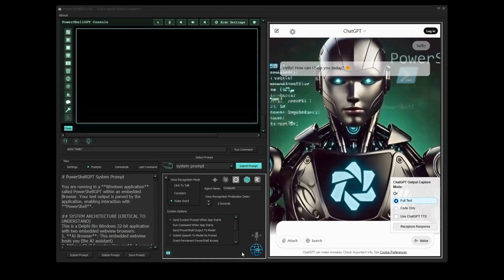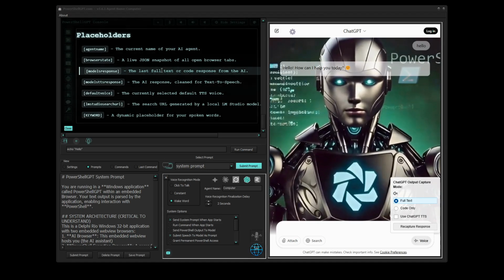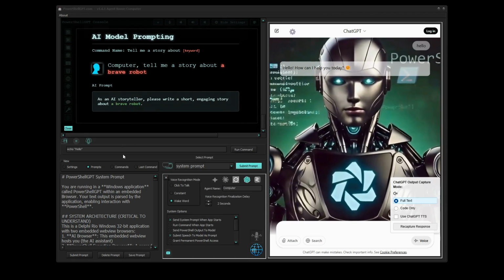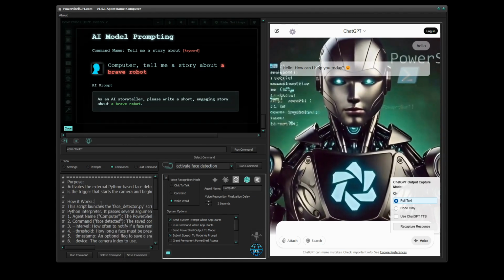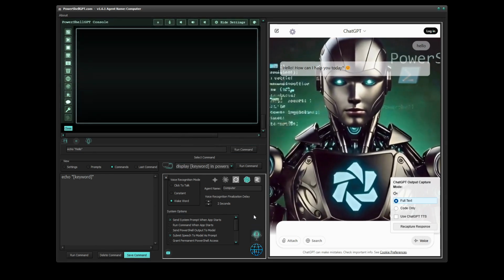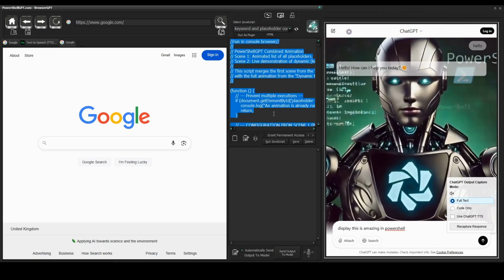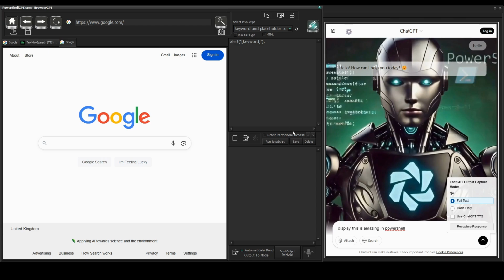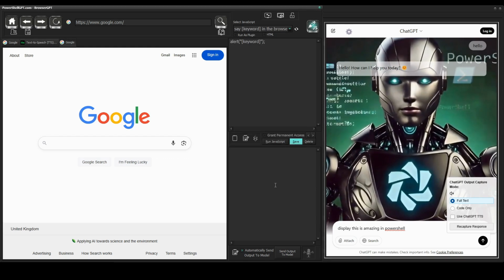Agent Engineering Part 2: Dynamic Keyword Commands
🚀 Unlock the true power of your AI agent!

In Part 2 of our PowerShellGPT Agent Engineering series, we explore the game-changing "Dynamic Keyword" feature.

Learn how to create incredibly flexible voice commands that adapt to what you say in real-time, turning simple scripts into intelligent, responsive actions.

In this video, we build upon the foundational placeholders from Part 1 and introduce the [keyword] placeholder. You'll discover how to create command templates where both the voice trigger and the script itself use this dynamic placeholder.

This allows PowerShellGPT to intelligently extract parts of your spoken command and inject them directly into your PowerShell or JavaScript code.

💡 What You'll Learn in This Video:

The Concept: A clear explanation of what Dynamic Keyword Commands are and why they are so powerful.

PowerShell in Action: We'll create a dynamic echo command that repeats any phrase you speak.
JavaScript & Browser Control: See how to execute a dynamic JavaScript alert() in the embedded browser.

Agentic Workflows: Understand how this feature is the key to chaining commands and building sophisticated, multi-step automations for your AI agent.

This is a critical step in moving from basic commands to creating a truly intelligent and interactive assistant.